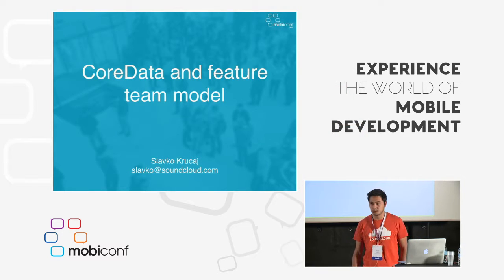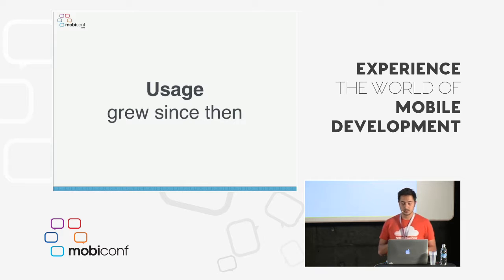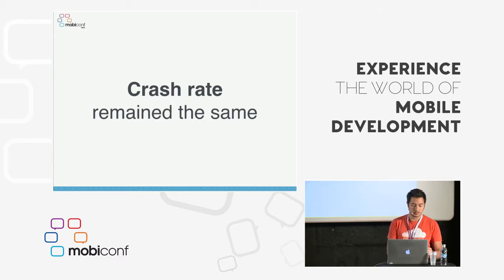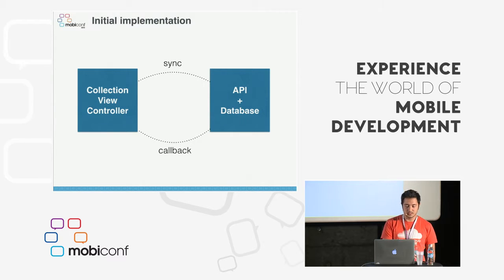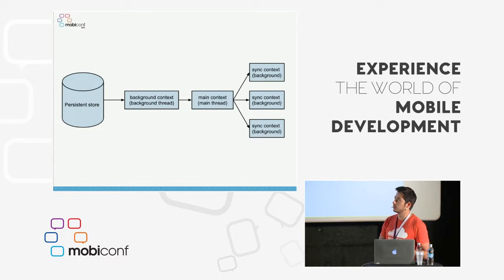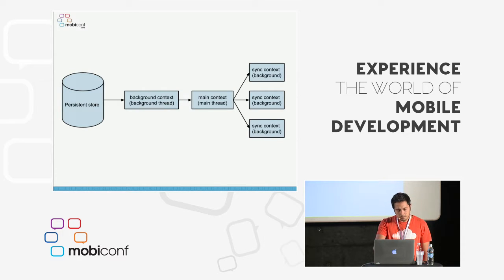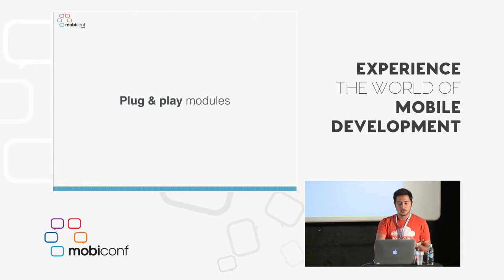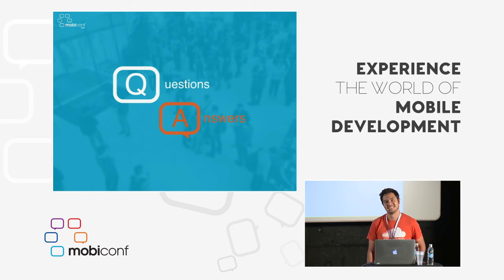Slavko Krucaj - Mobiconf 2015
CoreData and feature team model - talk lead by Slavko Krucaj, Core Engineer at SoundCloud!